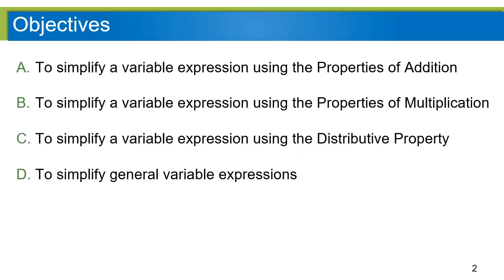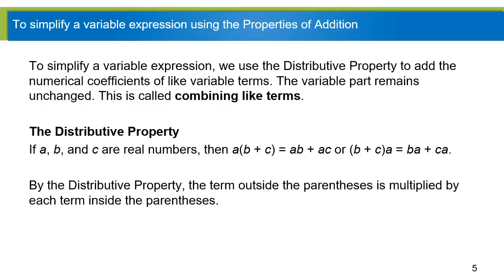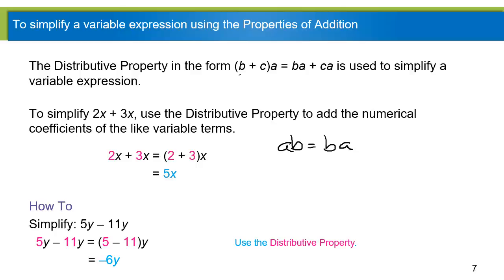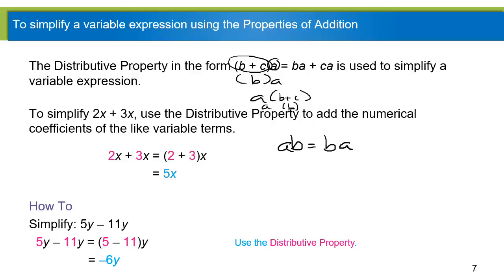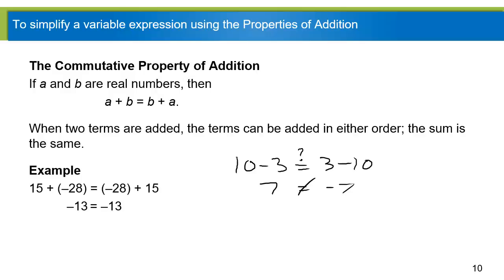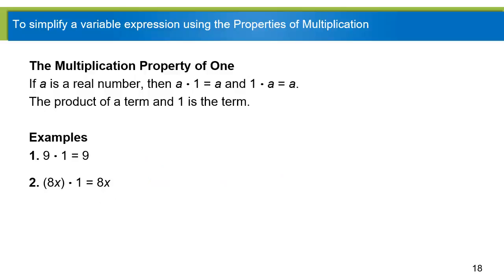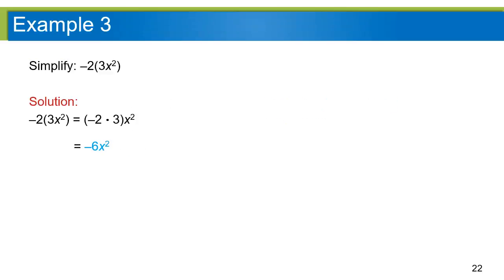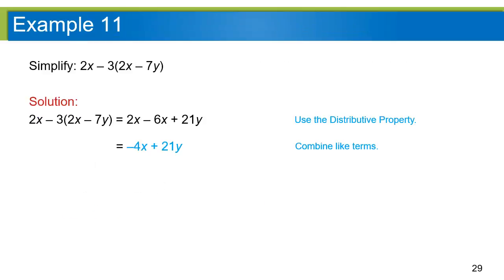Algebra - Simplifying Variable Expressions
Commutative, associative, and distributive properties explained and used to simplify expressions